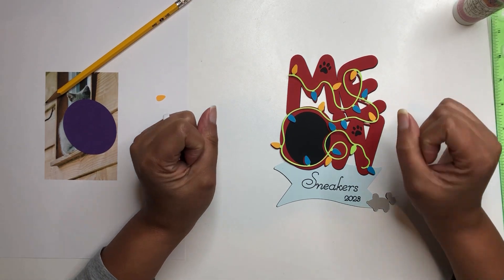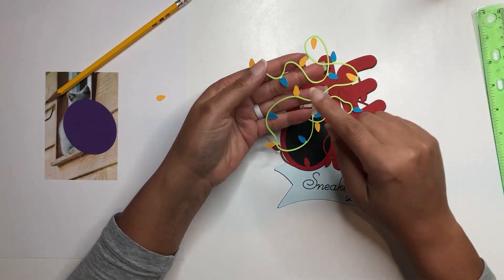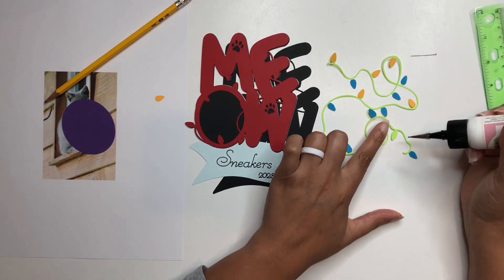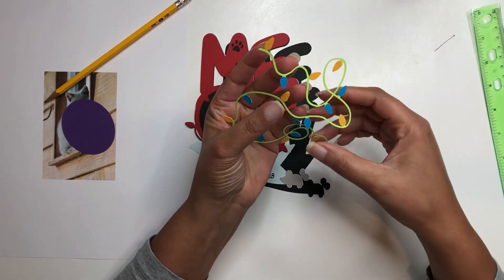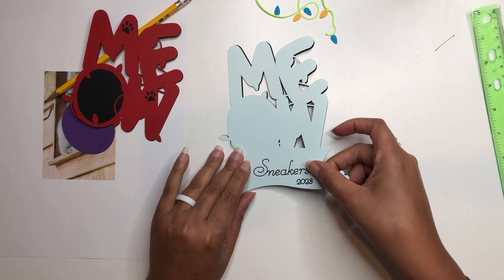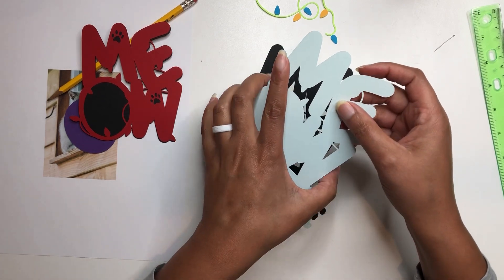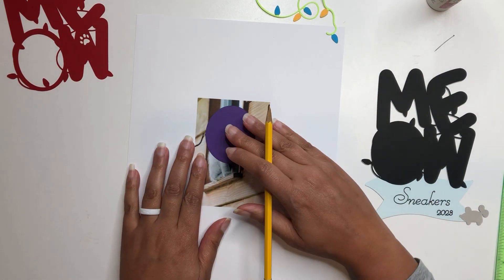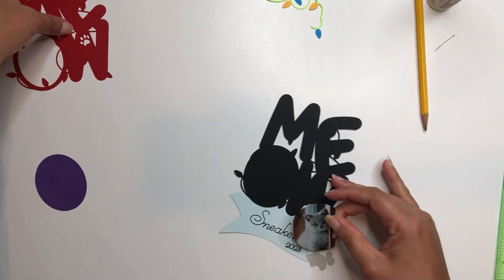Christmas Cat Meow Frame Free SVG Cut File for Paper Craft w/ Cricut & Silhouette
In this video I show you how to assemble the Christmas Layered Cat Meow Frame FREE SVG Cut File. You can get the FREE SVG Template on my website. You can use this template on your Cricut or Silhouette or other cutting machine that accepts SVG files. Happy Crafting!